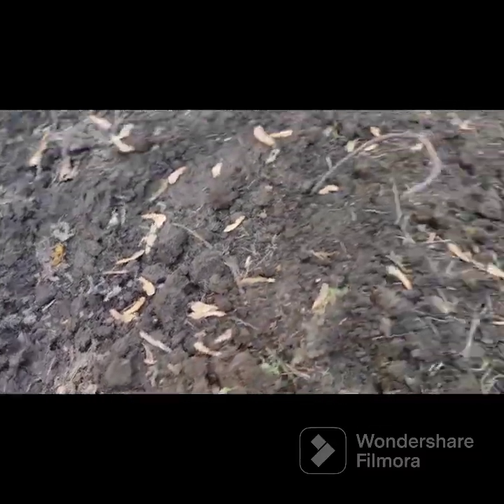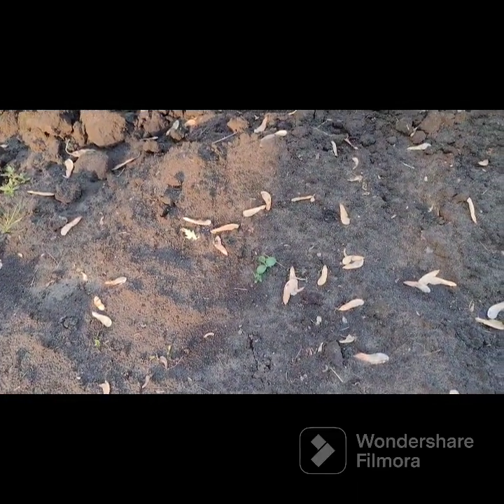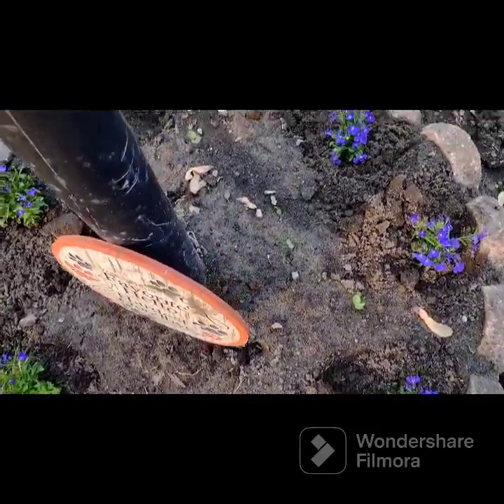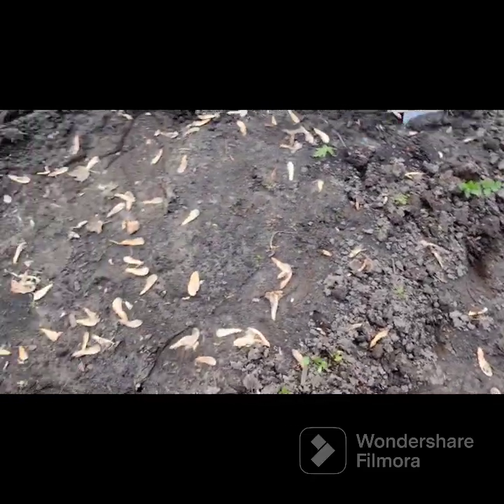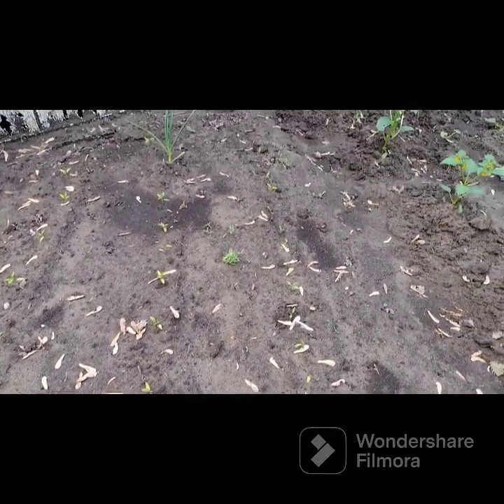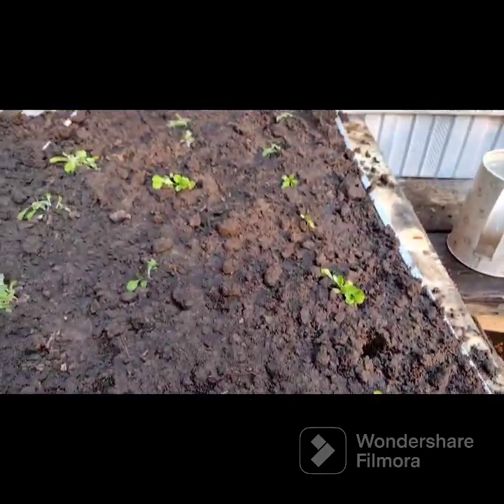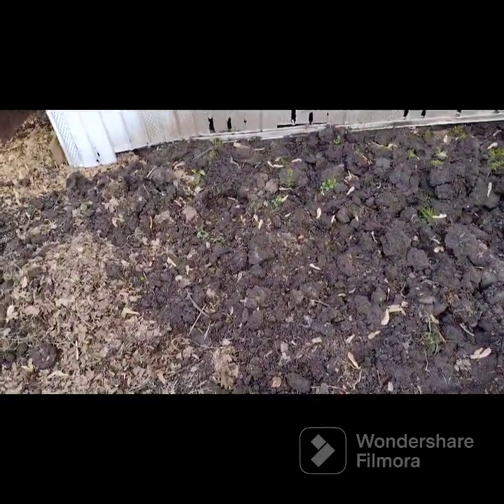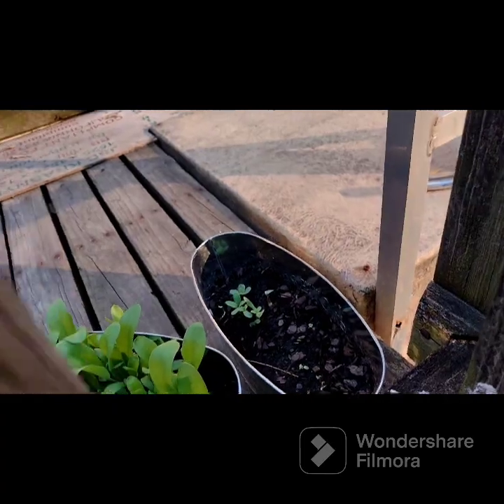May 21, 2023 Garden tour